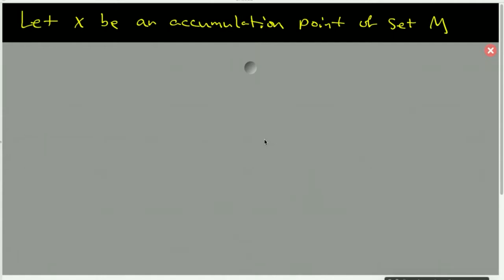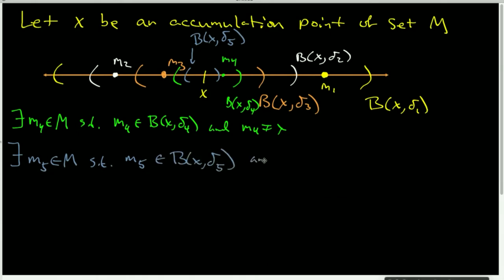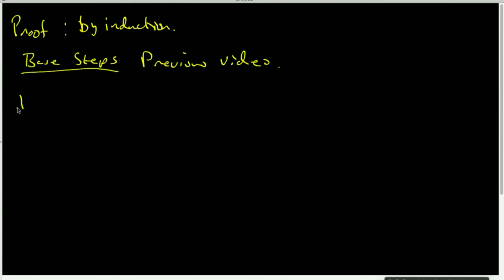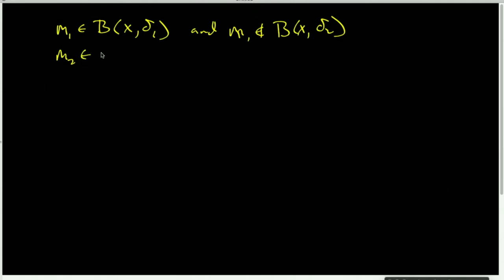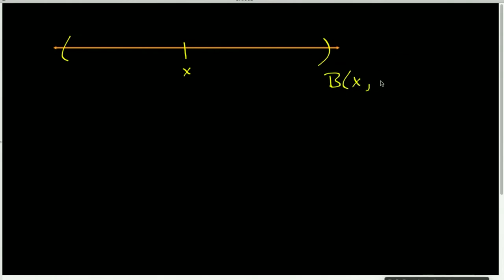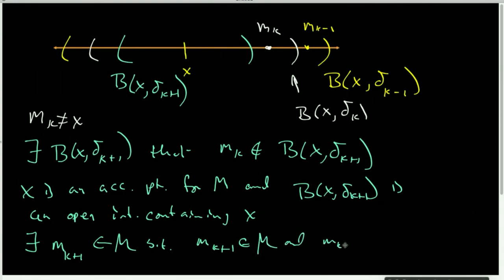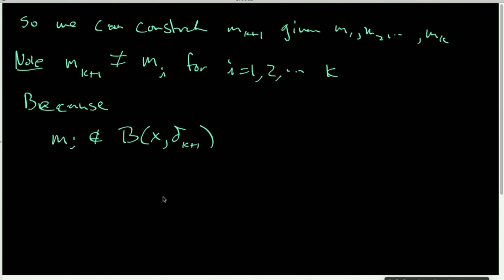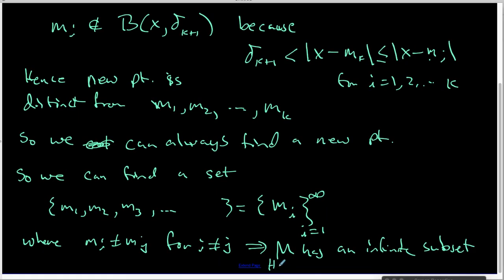18 a set with an accumulation point is an infinite set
In this video we complete the proof that a set with an accumulation point must be an infinite set.